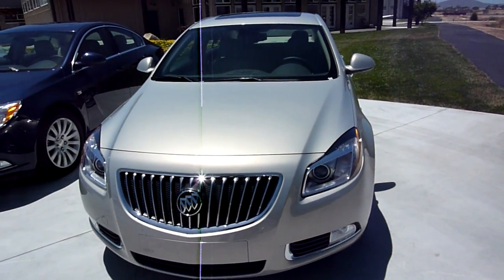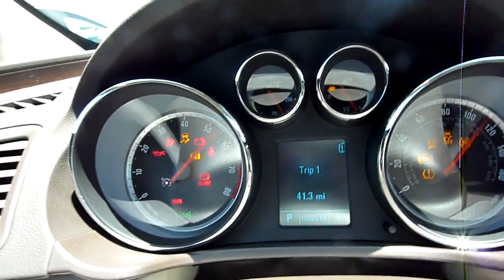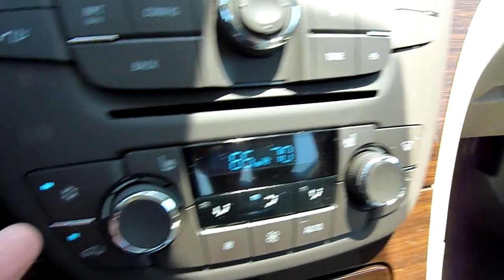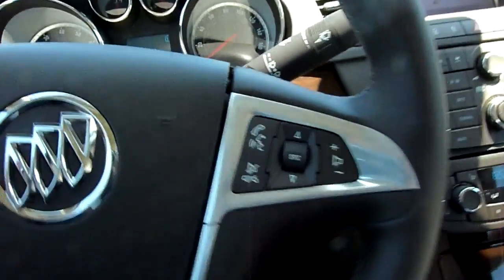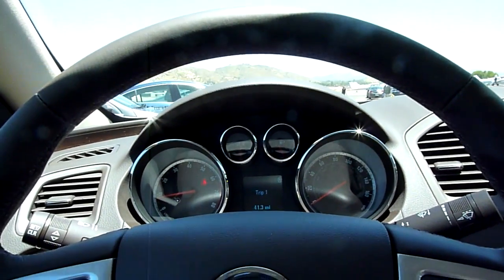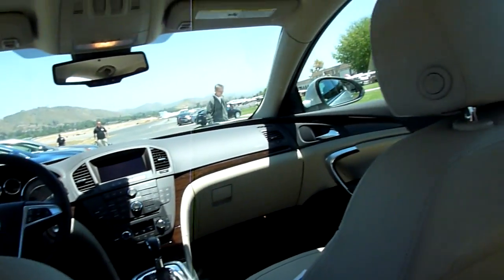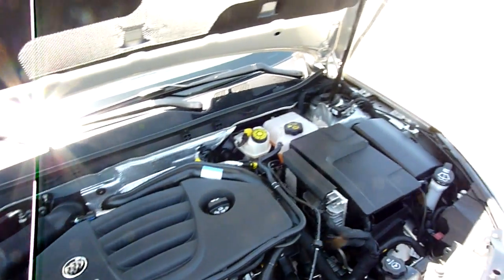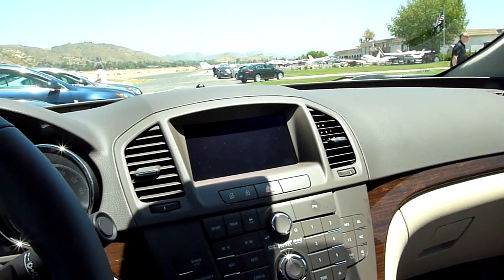2011 Buick Regal Test drive impressions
Buick recently invited auto writers to San Diego to check out the new 2011 Buick Regal.  I had a chance to drive both the naturally aspirated and turbo models.  A written review will accompany this piece, but for now enjoy the video!